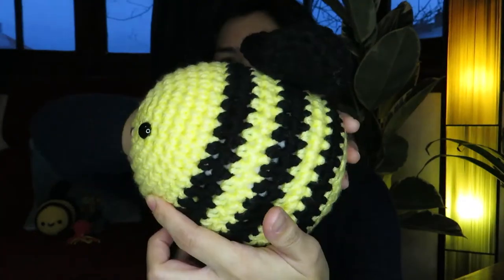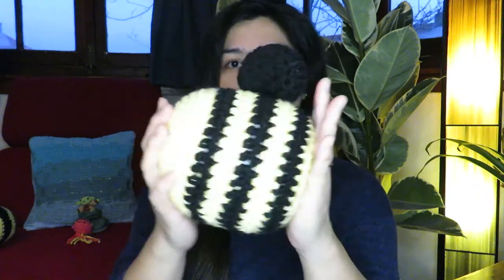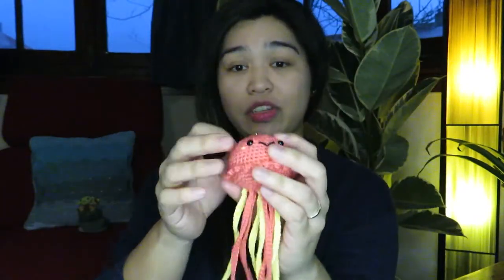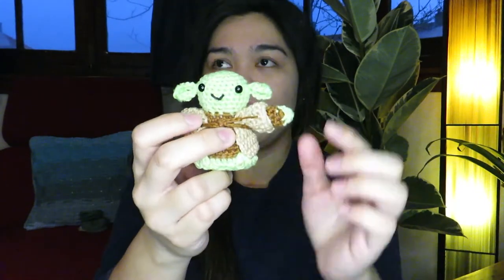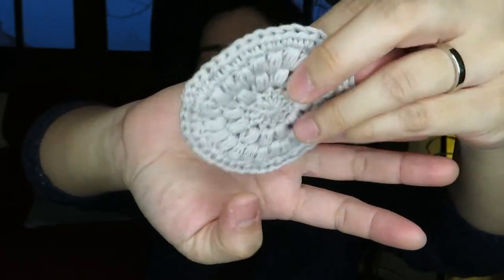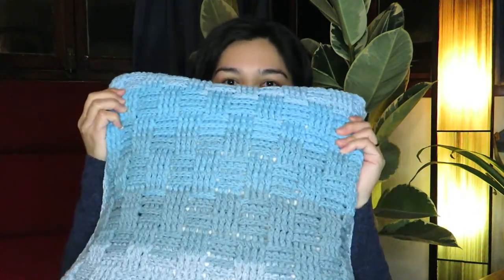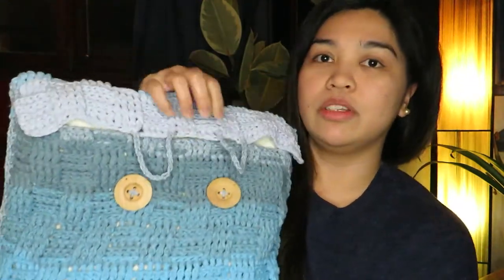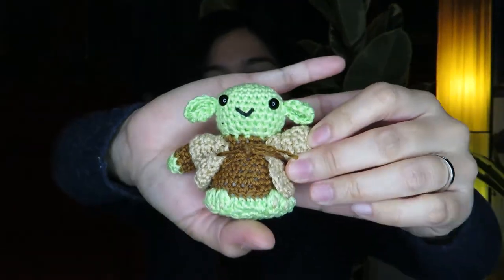Things I Made During Lockdown January 2021 Monthly Report / Etsy Shop Update / Show and Tell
Things I made during lockdown series

Patterns used:
Bumble Bees: